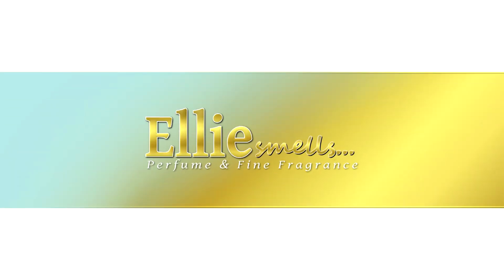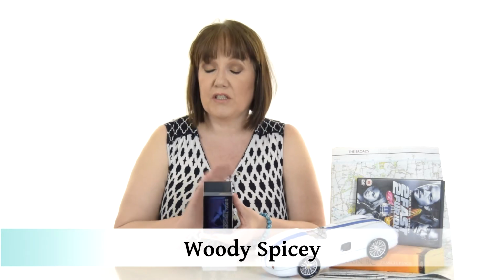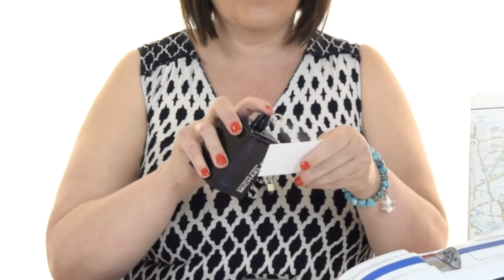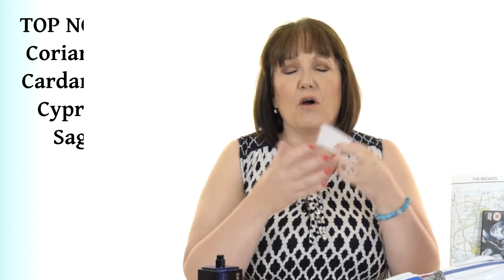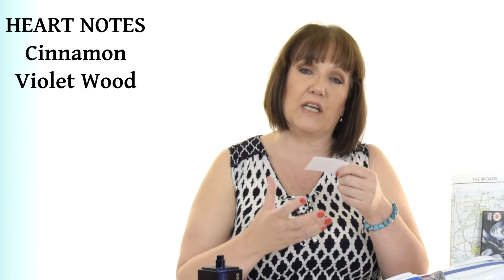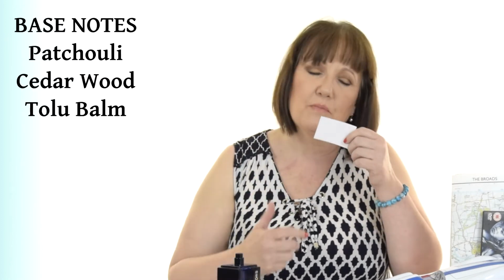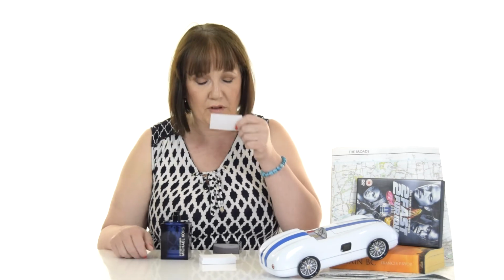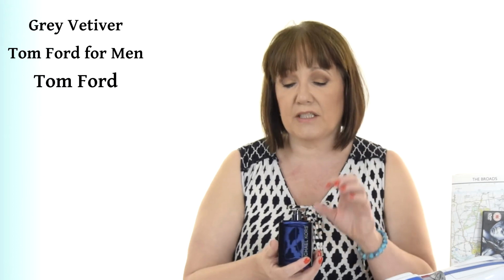Michael Kors Extreme Speed Fragrance Review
Do you like to live life in the fast lane? Extreme Speed the new fragrance for men from Michael Kors could be for you!

Extreme Speed is the latest in the line of men's fragrances from Michael Kors and recently released here in the UK 2018.

Classed as a woody spicey, on the first impression the Extreme Speed certainly is packed with exotic spices! The top has a real punch to it with coriander, cardamom, cypress and sage. Sage seems to be a frequently used note in a lot of men's fragrances at the moment. There is quite a strong hit of sage in the top of the Extreme Speed. I hope it settles down. So the top notes are really spicy and very, very fresh!

As the dry down begins and the heart notes begin to surface those top notes do begin to settle. In the heart is more spice with cinnamon. But I'm now starting to get all of the woods coming through with the violet wood in the heart as well. Everything is now starting to blend, a mixture of woods and spices as we move into the base.

In the base is a very earthy patchouli with cedar wood and tolu balm.

This fragrance reminds me very much of walking through the woods on a fresh morning after rain. The earthiness of the ground mingling with the trees and spices adding a touch of the exotic and a hint of mystery.

I'm detecting some similarities between the Michael Kors Extreme Speed and fragrances from Tom for such as the Tom Ford for Men and the Tom Ford Grey Vetiver.

I don't think this is a fragrance that is going to appeal to every man, but I do think it will sit well on some. Tim tried it and did like it, not one of his favourite fragrances. He did get a couple of compliments whilst wearing it and reported that it did last a good three or four hours on his skin although not too heavy. I think it does have a longevity to it. It is staying quite well on the card.

I do think it's well worth giving it a try and seeing how it sits on your skin if you get the opportunity.

If this is your first visit to my channel please like and subscribe. if you get a chance to try this fragrance please let me know what your thoughts are in a comment. I do love reading and replying to my comments.

Check out some of my other videos. Here are a few of the most popular

Ellie x